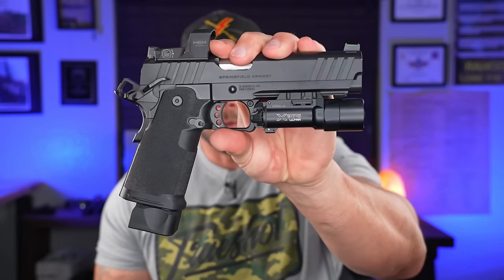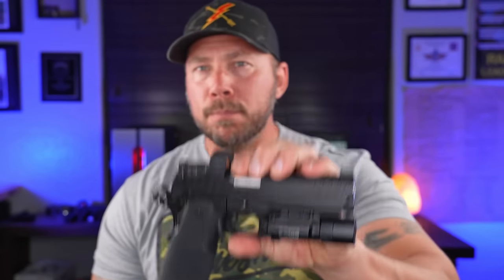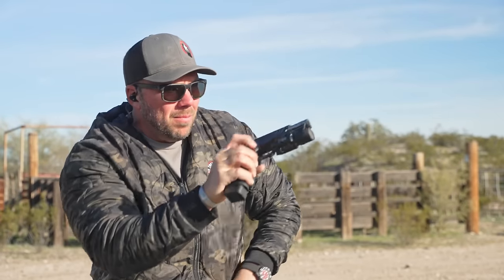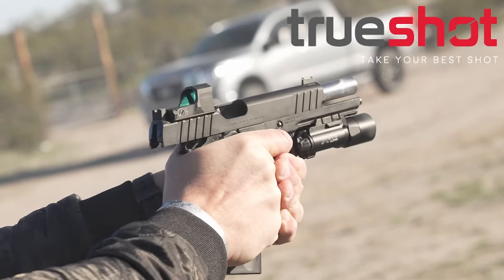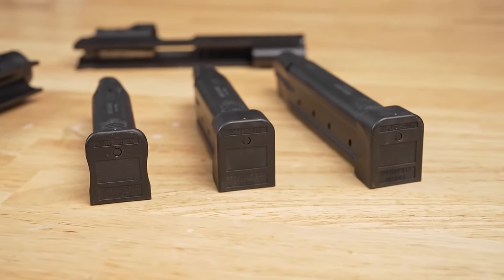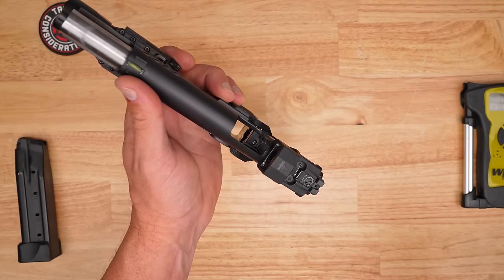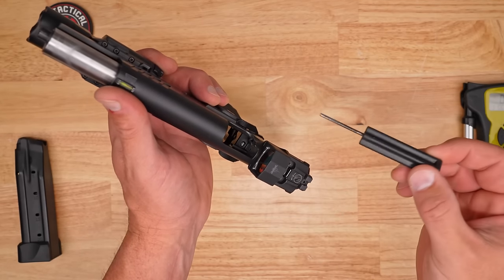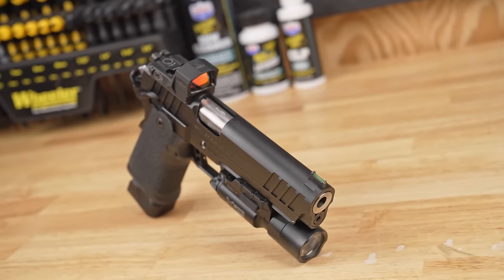Springfield Prodigy Two Thousand Rounds Later 1911 DS Or 2011 Problems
In this video, I'm taking my Springfield Prodigy 1911 and giving it a 2000 rounds of testing. Throughout the test, I'll be discussing reliability, feel, and other aspects of the pistol.

If you're looking for a reliable 1911 pistol that you can trust, then you should check out the Springfield Prodigy. This pistol has been through 2000 rounds of testing and it still functions as well as the day it was new! In this video, I'll be discussing the reliability, feel, and other aspects of the pistol, so be sure to check it out!

All actions performed in these videos are under the supervision of a trained/licensed professional. Tactical Considerations nor any of the companies represented here are responsible for any injuries or damages caused to you or your firearm that may result from attempting to recreate the actions made is these videos. Do not try this at home.